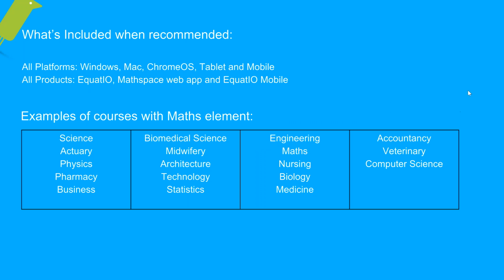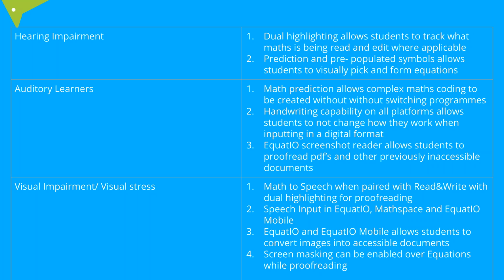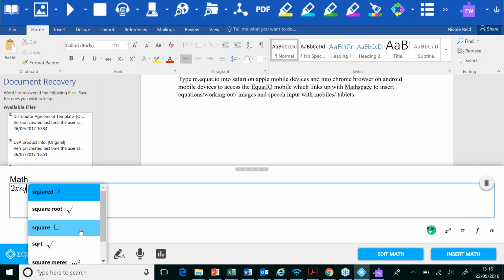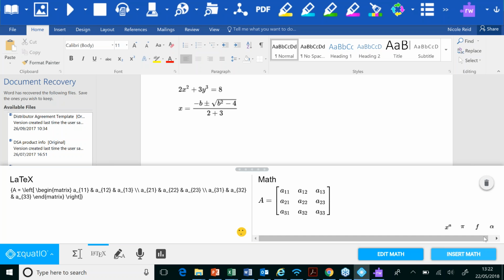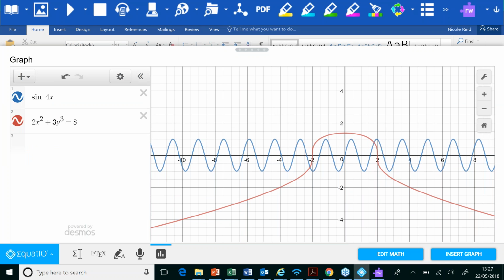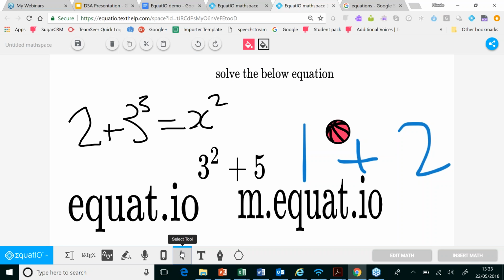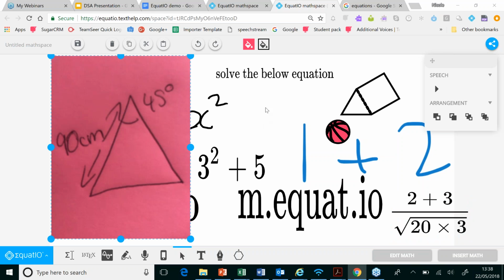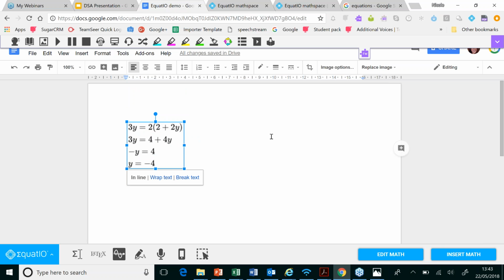EquatIO® making maths digital and accessible for DSA students - 22nd May 2018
Recap on the webinar from Texthelp’s DSA Specialist, Nicole Reid, to learn about the latest updates from EquatIO®. With new features including EquatIO mobile and EquatIO mathspace, the intuitive software can provide all DSA students with the support they need to succeed in maths and STEM subjects.

Designed with DSA students in mind, EquatIO allows all students to create mathematical equations, formulas, Desmos graphs and more on their Windows, Mac or Chromebook and provides a digital way for students to easily demonstrate and communicate their thinking in maths and STEM subjects.